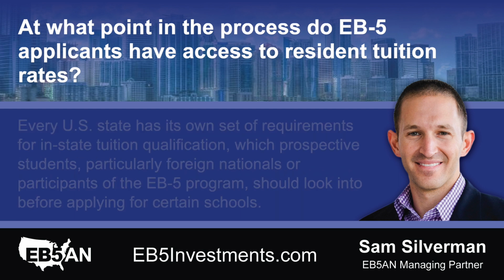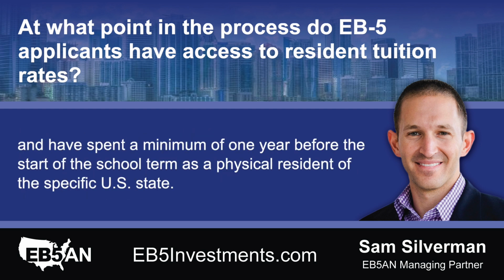At what point in the process do EB-5 applicants have access to resident tuition rates?